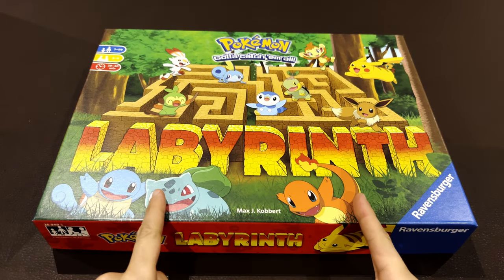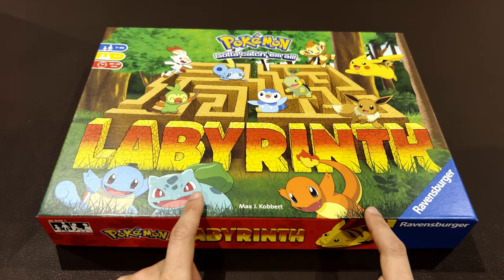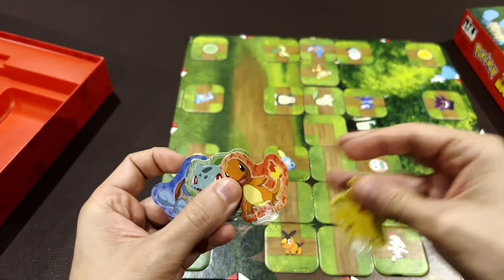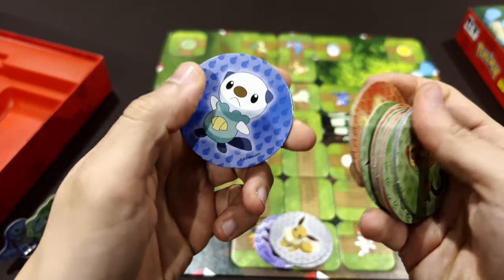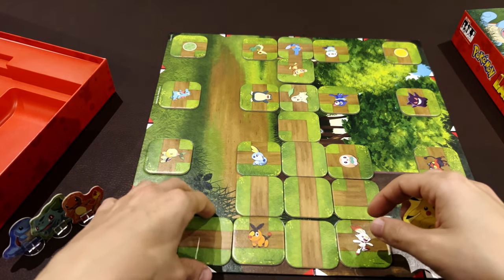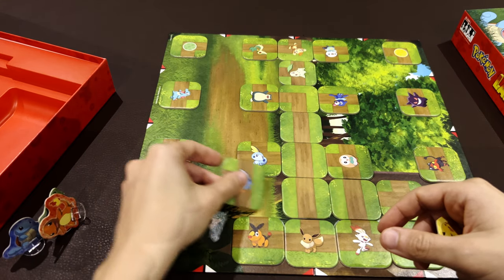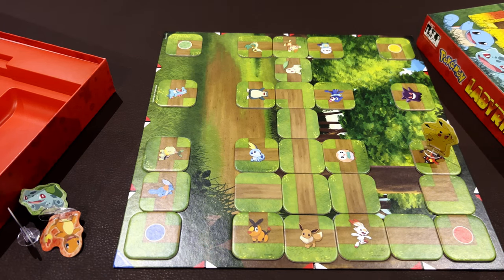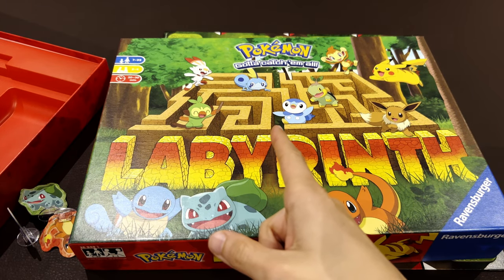Inside…Labyrinth Pokemon (4K60fps)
Unboxing Labyrinth Pokemon Edition

Play as Pikachu, Bulbasaur, Charmander, or Squirtle as you look for other Pokémon in a moving maze! On your turn, you’ll shift the maze and move along the path, trying to get to the Pokémon on your cards while blocking your opponents. Be the first to find all your Pokémon and make it back to your starting place to win!